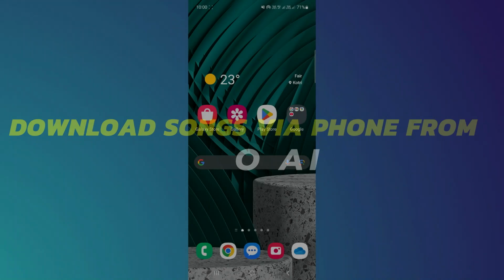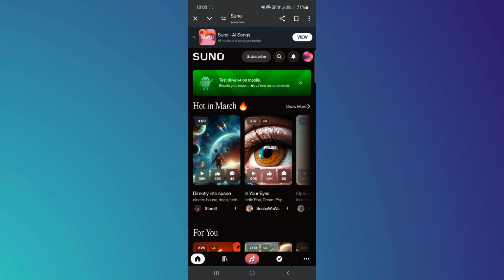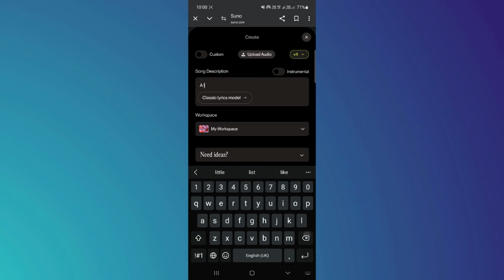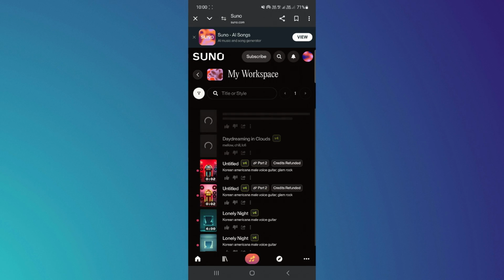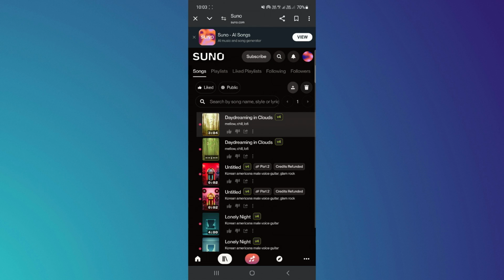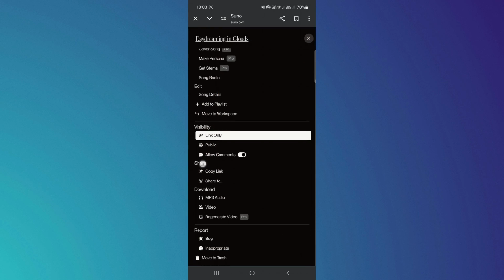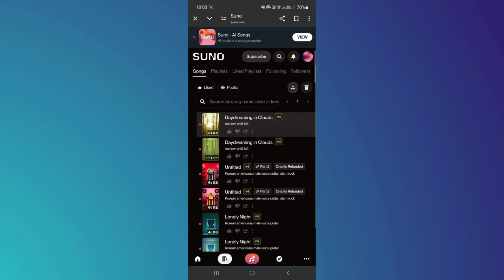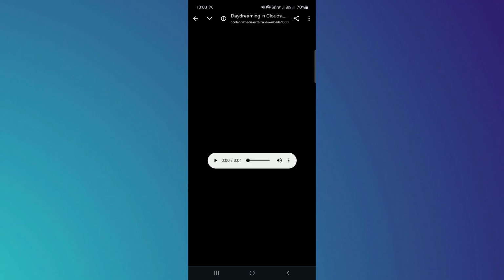How To Get Songs from Suno AI via Phone & Enjoy Seamless Music (Step-By-Step Guide)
Want to download or stream songs from Suno AI on your phone? This guide will show you how to access AI-generated music effortlessly and enjoy a seamless listening experience.